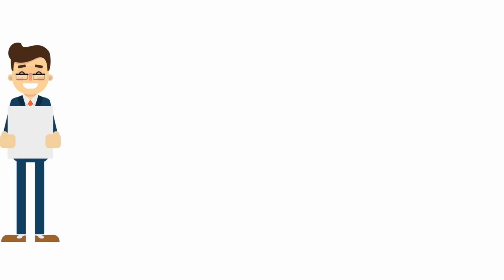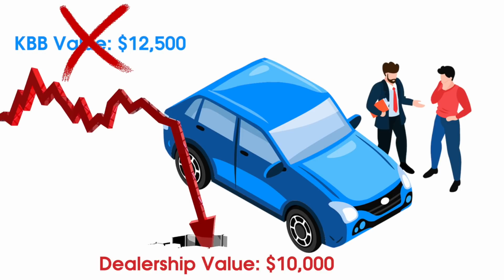Former Dealer Explains Why Your Trade is NEVER Worth the Kelley Blue Book Value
Today Ray explains the differences between all the different "book" values. Kelly Blue Book, NADA, Edmunds, Black Book, Red Book ... When it comes to getting a "valuation" on your vehicles price you can go to any of the "books" and today Ray explains how they work and which ones the dealers use.